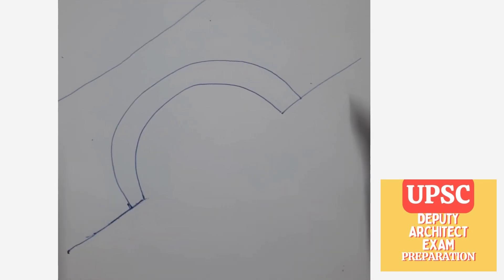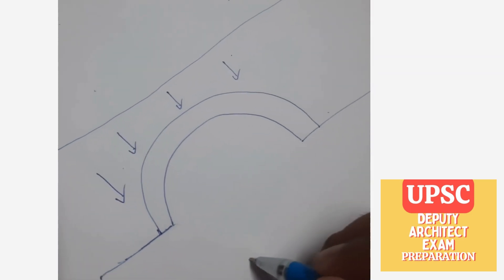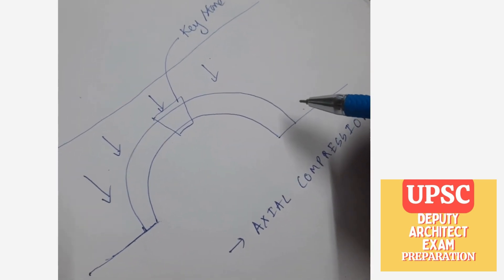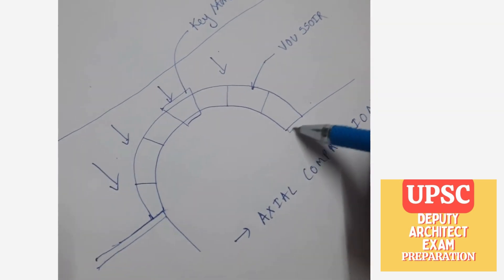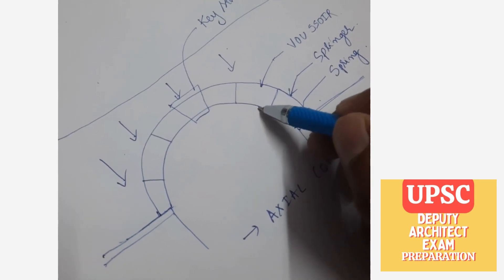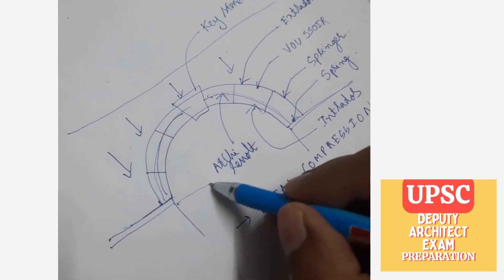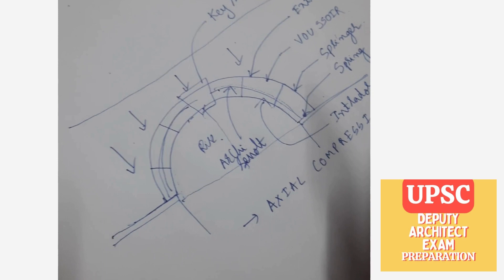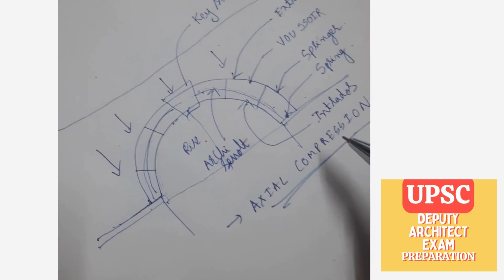UPSC Deputy Architect Exam Preparation LESSON 1 - ARCH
This is a video prepared for helping the Architects for preparation of UPSC Deputy Architect Exam. This is first lesson and explains about the details of an Arch. architecture architect upsc upscexam deputyarchitect upscdeputyarchitect upscdeputyarchitectexam indianarchitect exam deputyarchitectexampreparation How to prepare for upsc deputy architect exam.